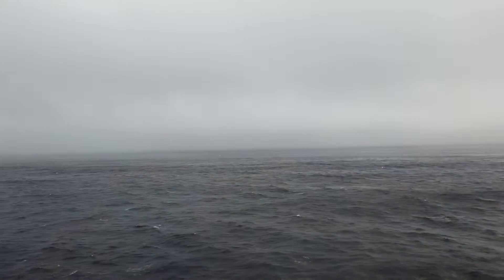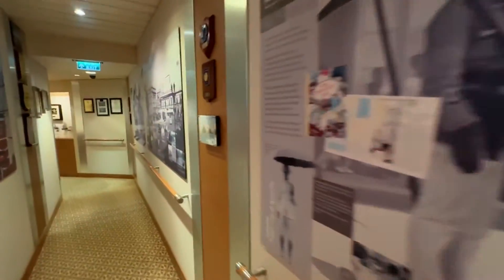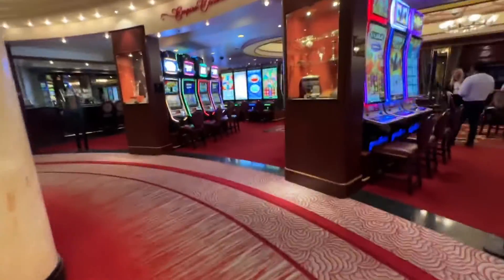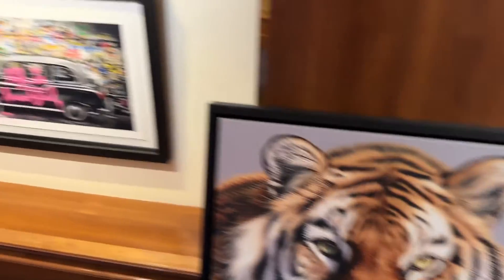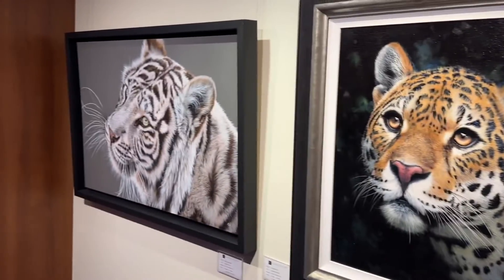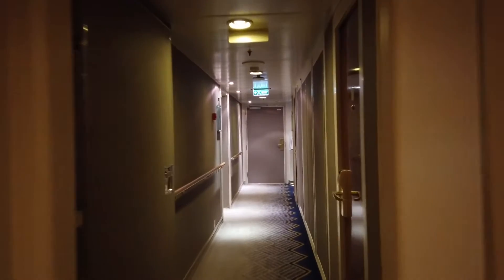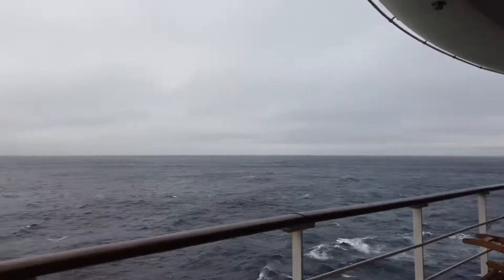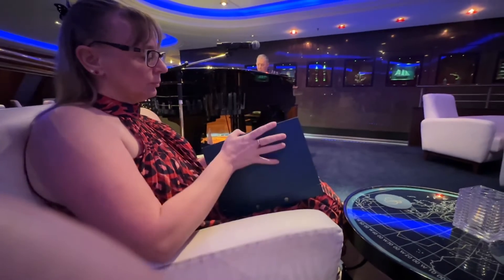Ep 2 - Queen Mary 2, & Day two only 58 days left on board en route to Lisbon our first port of call